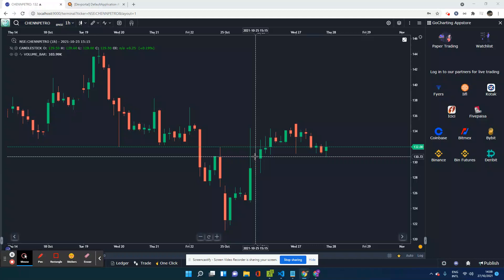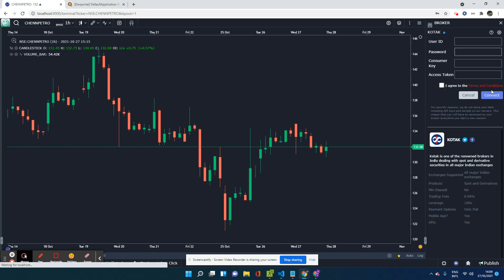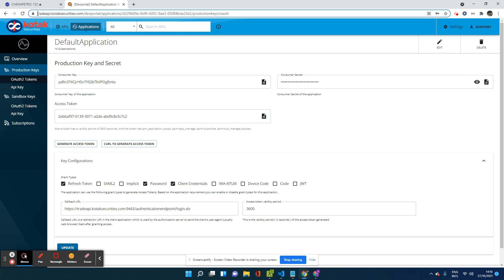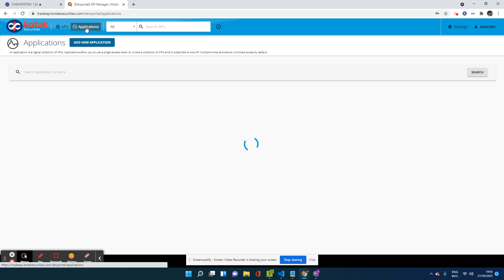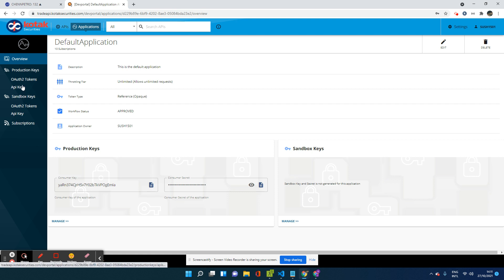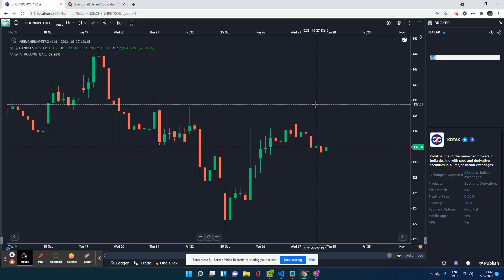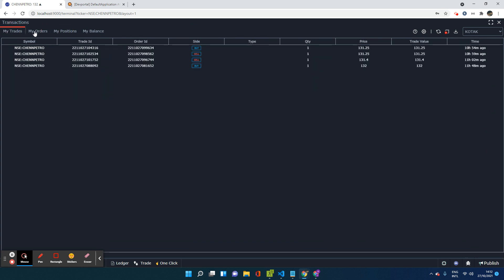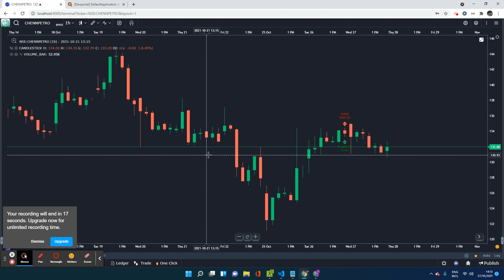GoCharting & Kotak Securities API Integration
Video demonstrates how to connect your Kotak Securities account on GoCharting Charting/Trading terminal for live trading on NSE and MCX